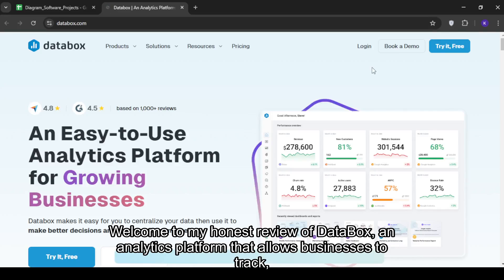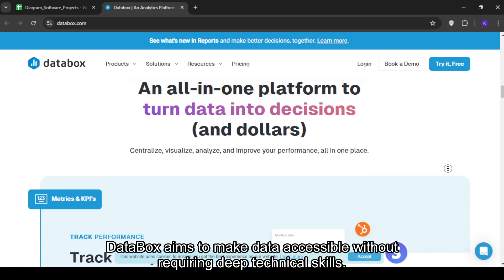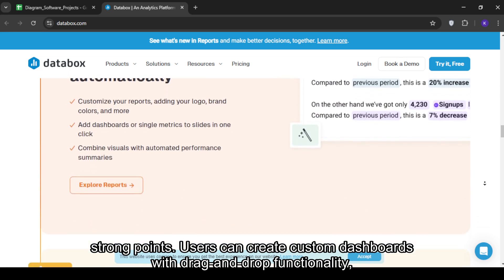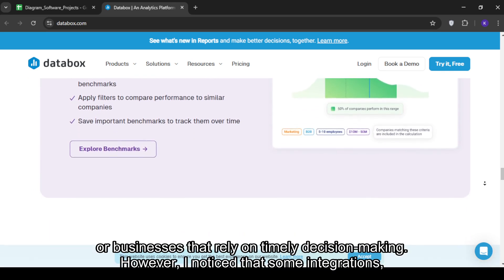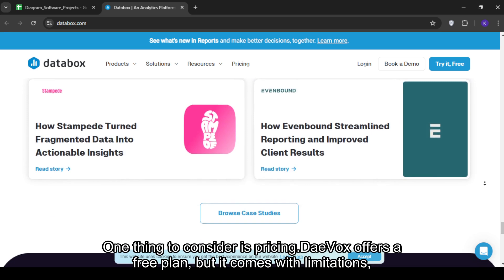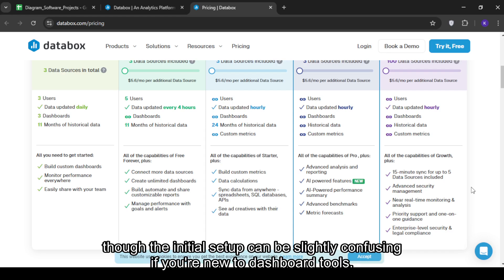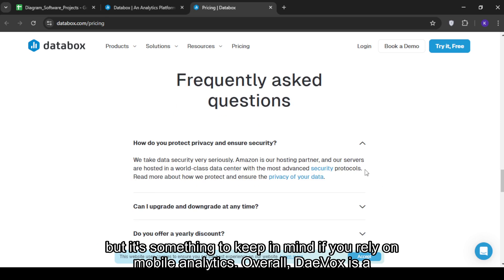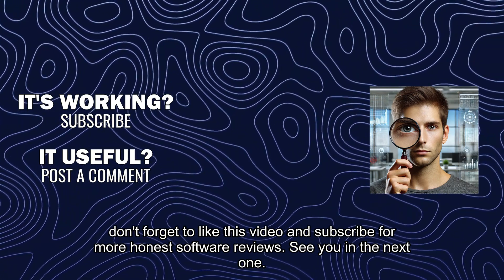Databox - My Honest Review & User Experience | Best Business Analytics Tool?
THE BEST CRYPTOCURRENCY EXCHANGE➤ Discover my honest review of Databox, a business analytics platform that helps track and visualize KPIs. I’ll walk you through its features, ease of use, integrations, and pricing. Find out if it’s the right dashboard tool for your needs. - best diagram service]